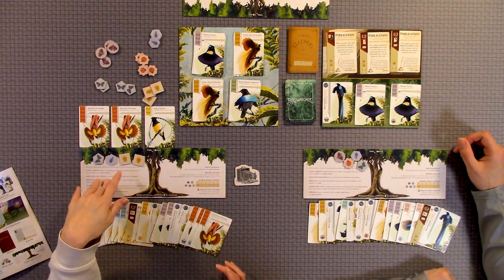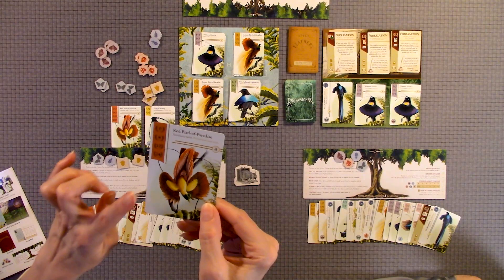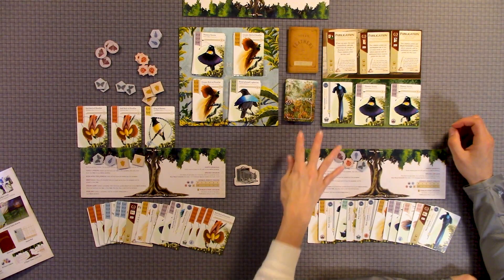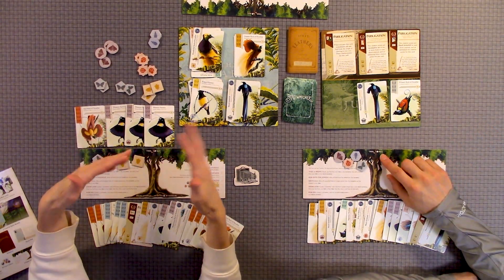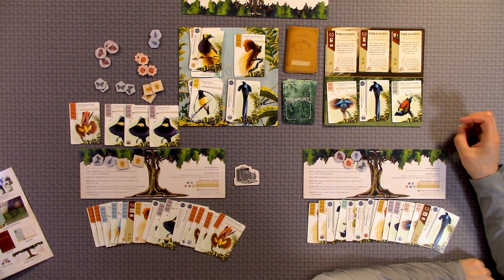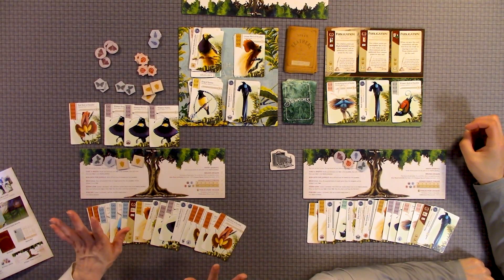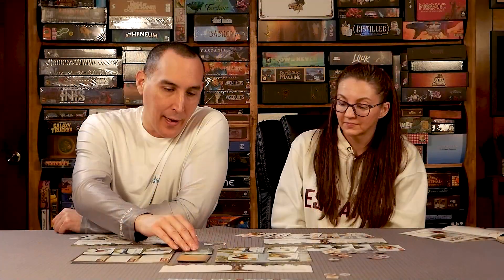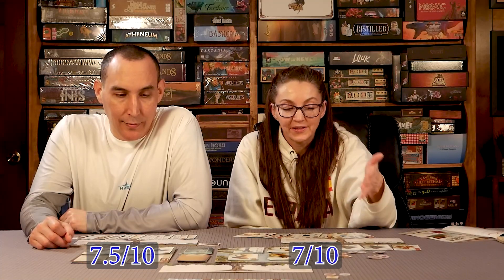Birdwatcher Overview & Review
Hey there, welcome back to Board Game Empire! If you're enjoying our content, consider joining our channel for some extra perks:

Where to Buy ↓

Learn How to Play Birdwatcher board game by Renegade Game Studios.

This video shows instructions on how to play Birdwatcher game.

Review

Check out the review of the Birdwatcher Board game by Renegade Game Studios.

This video shows the Birdwatcher game review.

Get social with us. Follow Board Game Empire on our social channels and stay up-to-date with the latest news and giveaways: